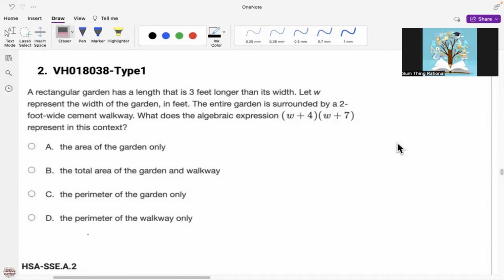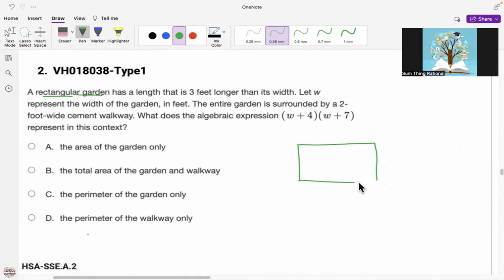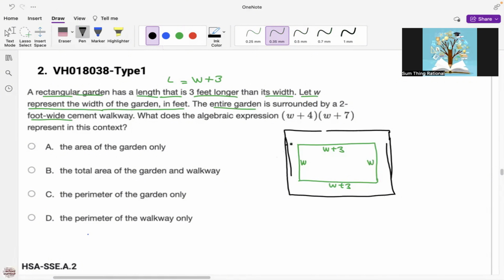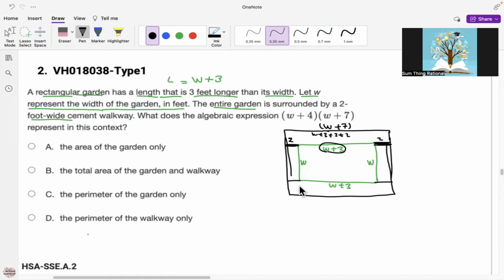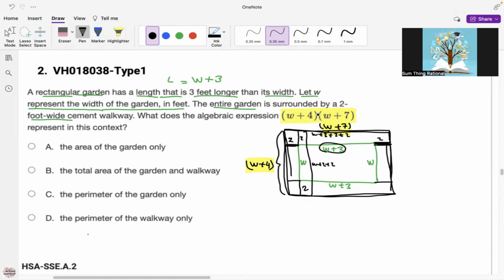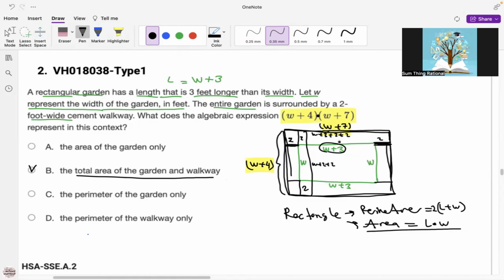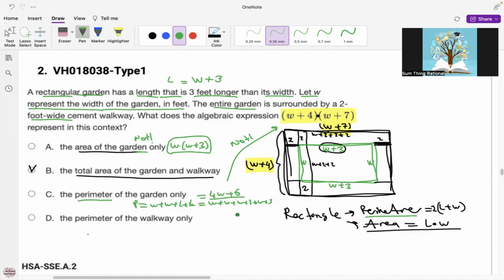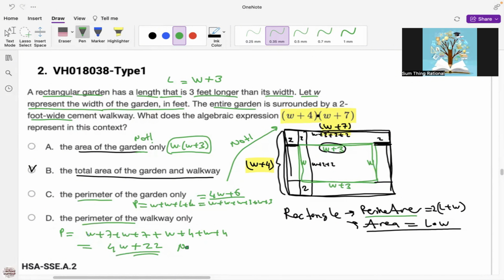NJSLA Released Items Algebra-1 Operations on Polynomials_9